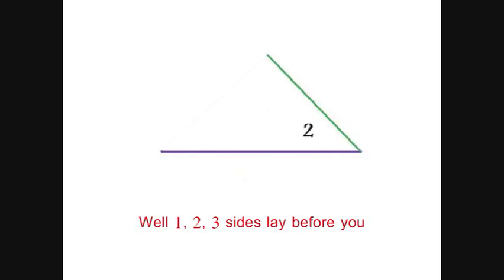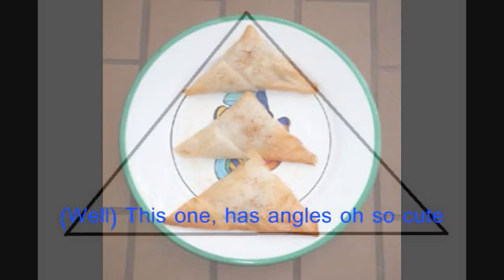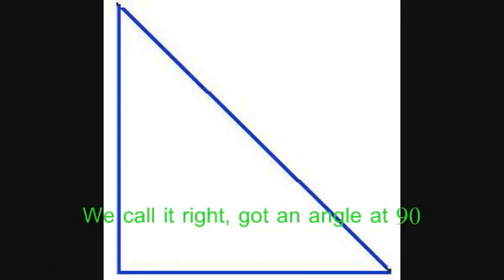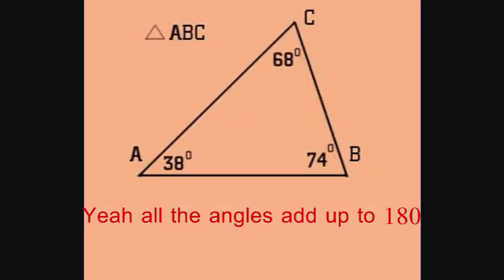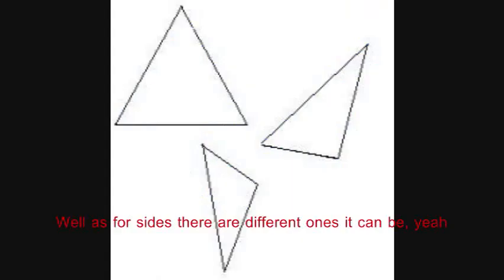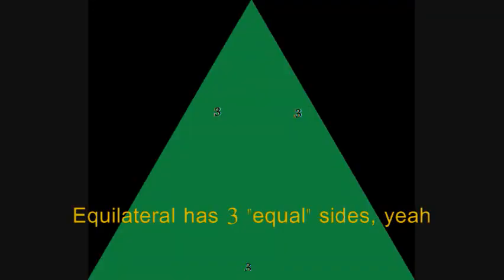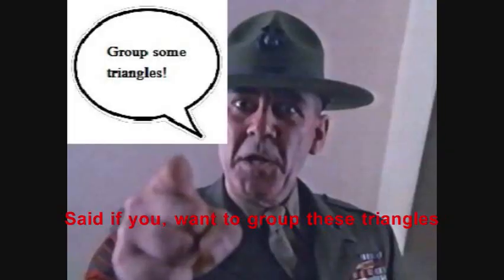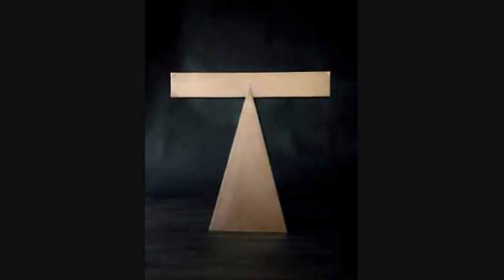"3 Sides" by Math Proctors (with Lyrics)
Song about the different types of triangles classified by sides and angles. This version includes the lyrics, please see other version for just the video.